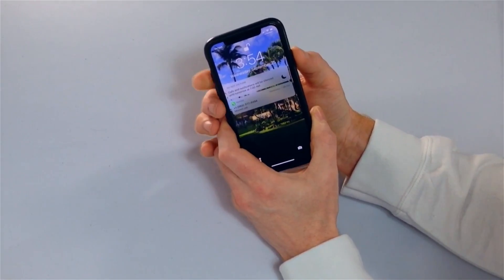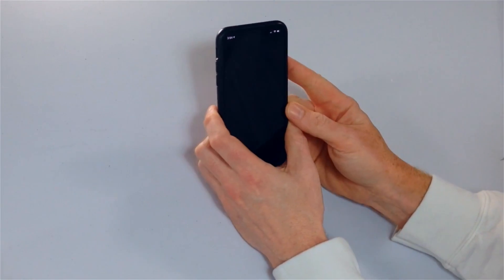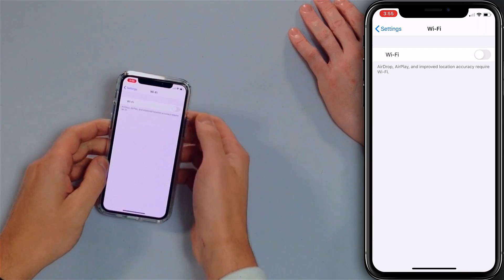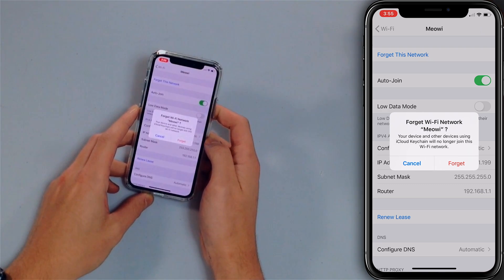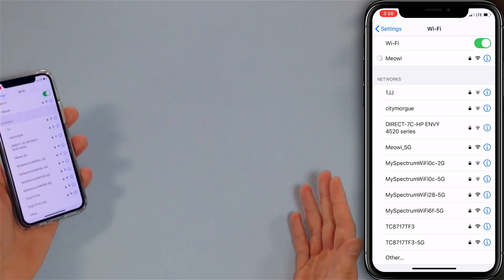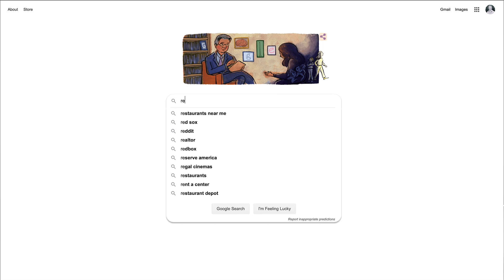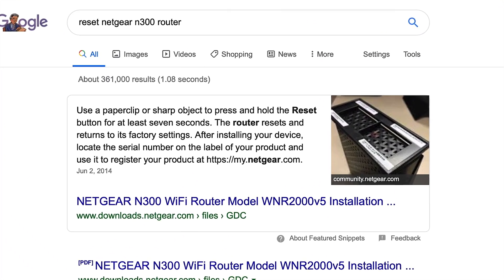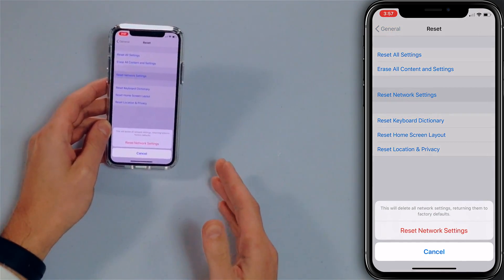My iPhone 11, 11 Pro, or 11 Pro Max Won't Connect To Wi-Fi. Here's The Fix!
David and David explain why your iPhone 11, 11 Pro, or 11 Pro Max won't connect to Wi-Fi and show you how to fix the problem for good!

The first thing we need to do is determine what's causing the problem: your iPhone or your router.

0:25 Restart Your iPhone
0:48 Reset Your Router
0:56 Turn Wi-Fi Off And Back On
1:13 Forget The Wi-Fi Network And Reconnect
1:37 Try Connecting To A Different Wi-Fi Network
2:27 Reset Network Settings
2:59 Put Your iPhone In DFU Mode